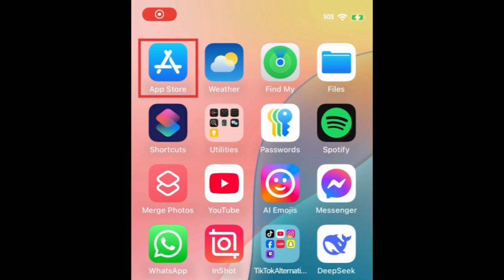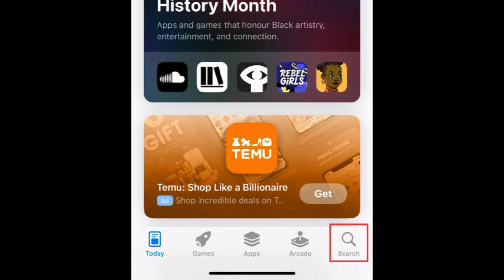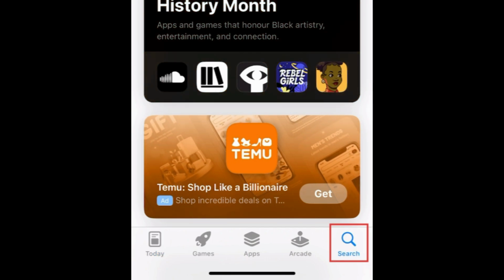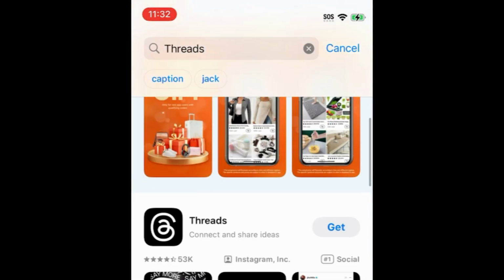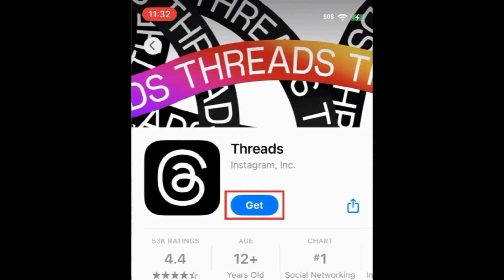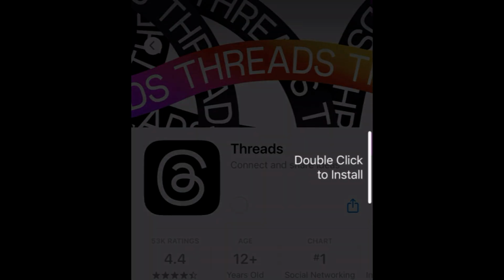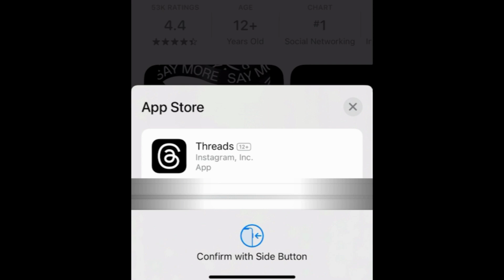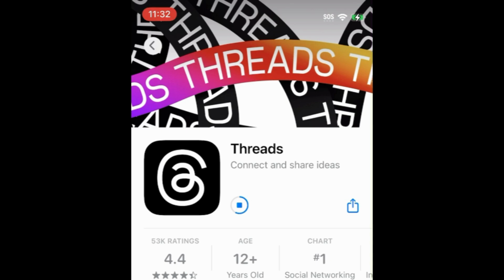How to Download & Install Threads App in 2026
Want to start using Instagram Threads but not sure how? Watch this video to learn how to download & install the Threads app!

To download & install Threads on an iPhone or iPad:
Go to the Search tab, and search “Threads” at the top.
Tap Threads in the search results.
Wait for the download to finish, then tap Open to start using the Threads App.

To download & install Threads on an Android device:
Tap the search bar at the top, and type in “Threads.”